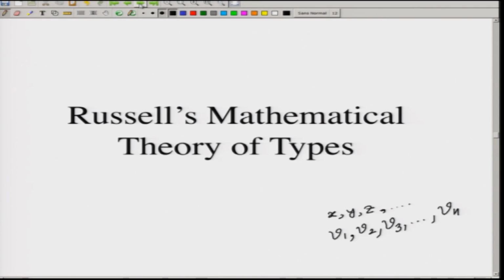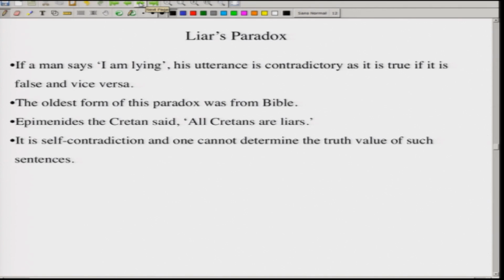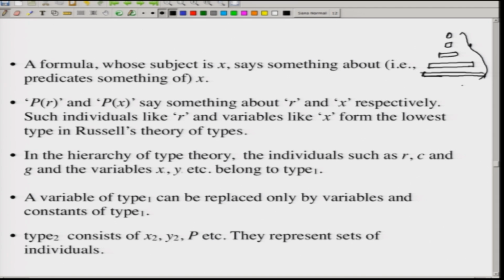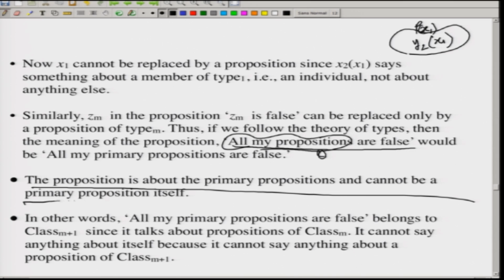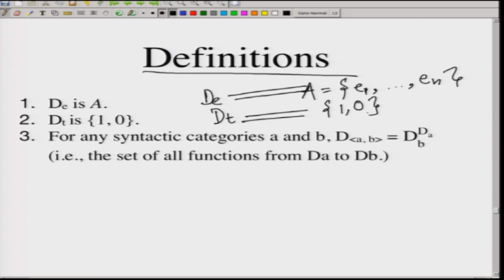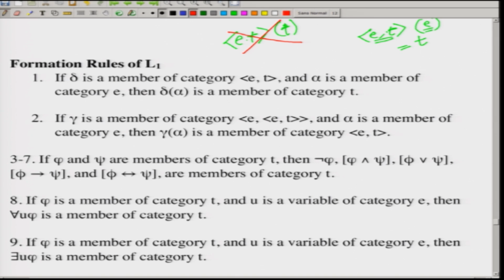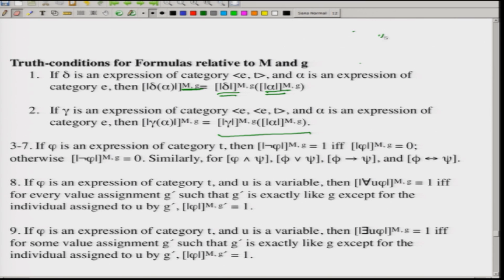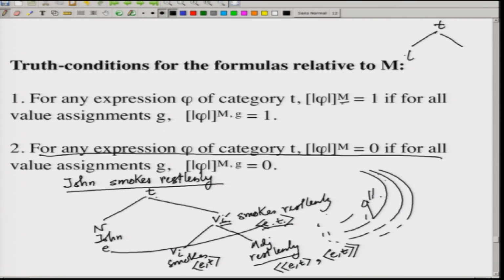Lecture-16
Subject: Philosophy
Course: Formal Semantics